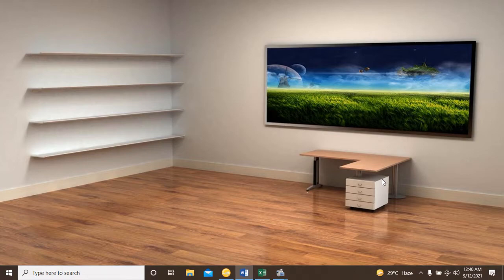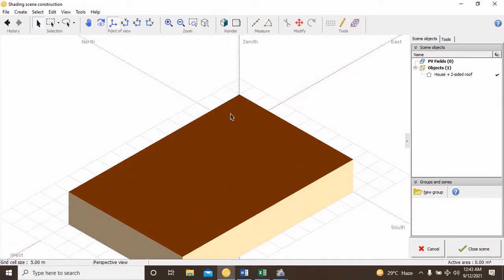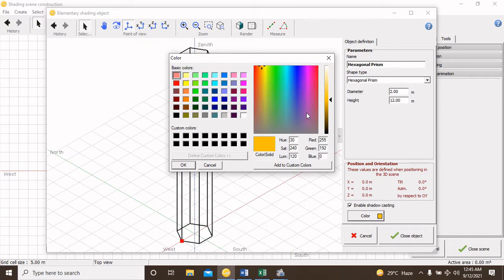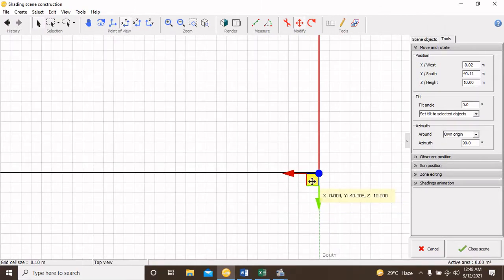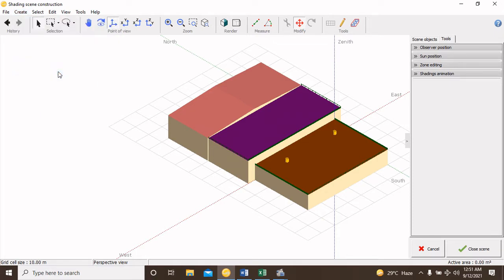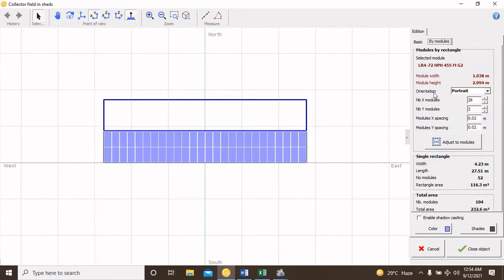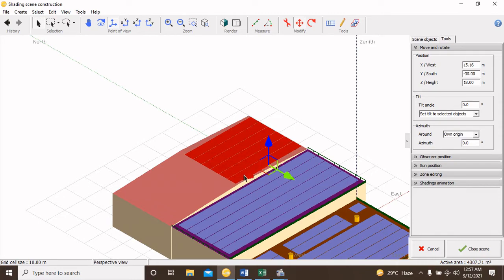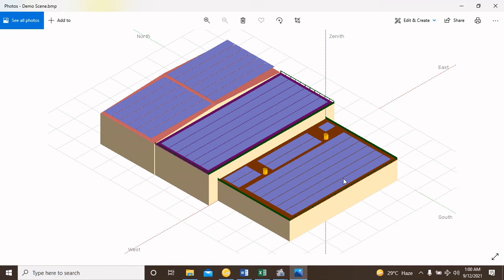PVsyst 3d shading analysis |PVsyst Near Shading |3D building design and near shading in PVsyst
Hello Fiends,
In this Videos I have explained all below mentioned questions environment, How to plot a PV panels in building roofs?
How to create PVsyst 3d shading analysis?
What is PVsyst Near Shading?
How to create a 3D building design and near shading in PVsyst?

And also explain about configuring different orientation in PVSyst Software and also demonstrated how to use near shading. Simulated a report with near shading.

The major components explained in this video is , Shadow in PVSyst, 3D Scene in PVSyst, Pvsyst shading scene construction, Pvsyst simulation and Pvsyst report explanation